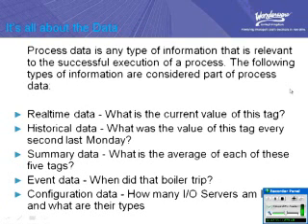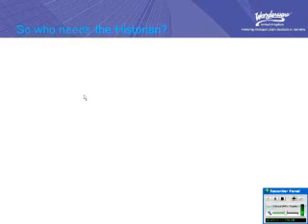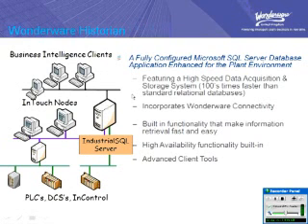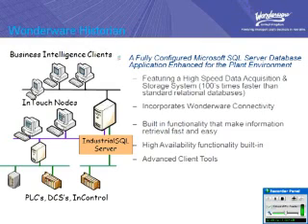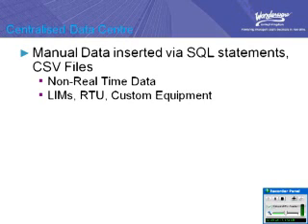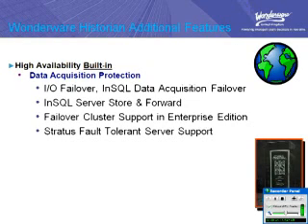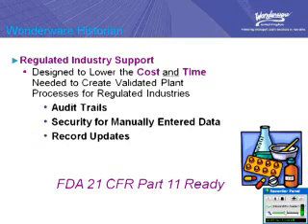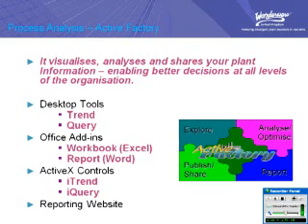Wonderware Historian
Historian - first 10 mins - then - webex page